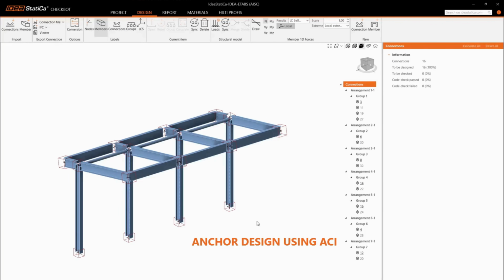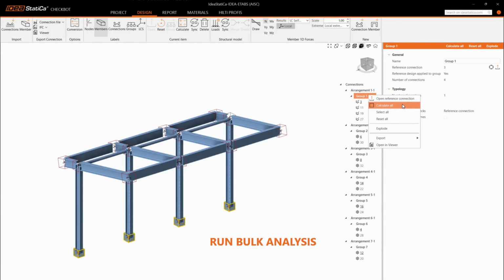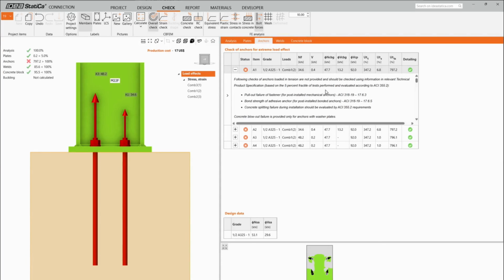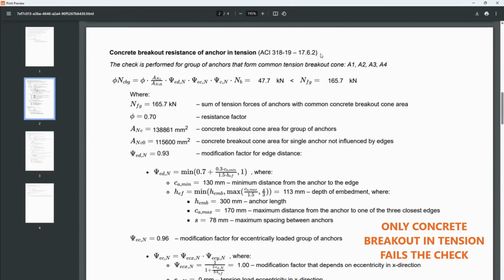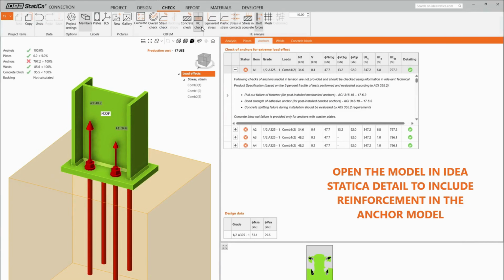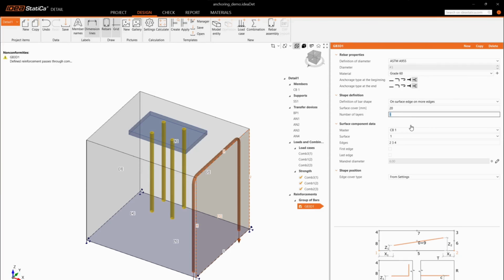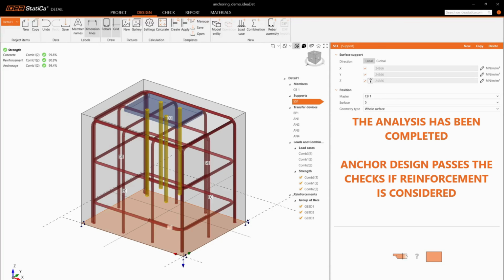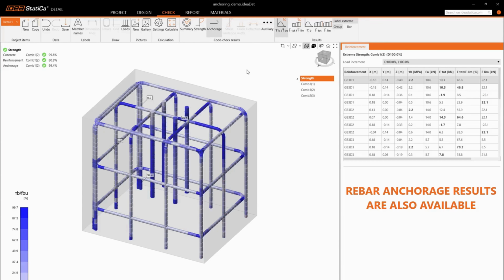How To Design Anchors Using ACI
Step-by-step process by Stefano Kusuma Ali, APAC Product Engineer, on how to design anchors using ACI.

In this video, you’ll see how to run bulk analysis, identify the joint with the worst anchor utilization, and review detailed anchor results. The workflow shows how concrete breakout in tension can be addressed by adding reinforcement according to ACI 318-19, and how IDEA StatiCa Detail can be used to model the reinforcement, transfer forces, run the analysis, and verify the final design.